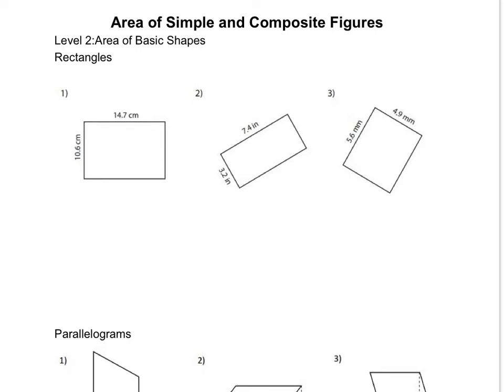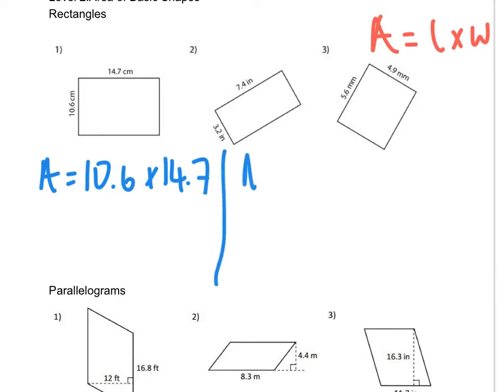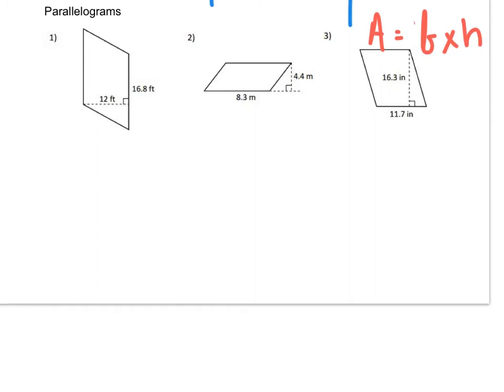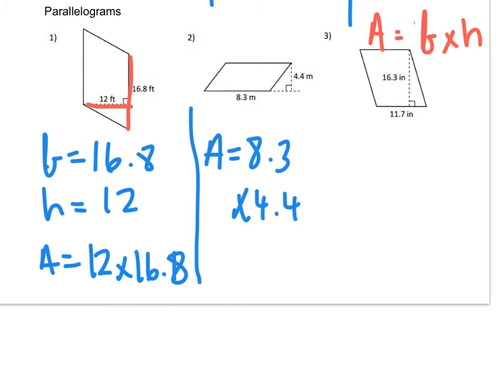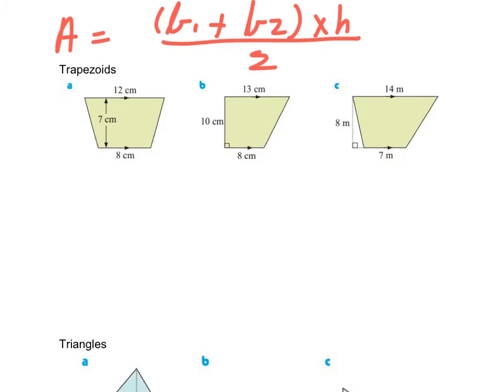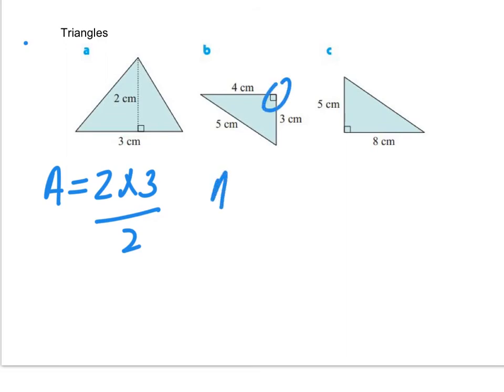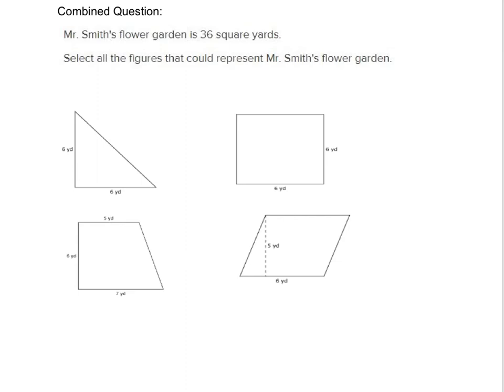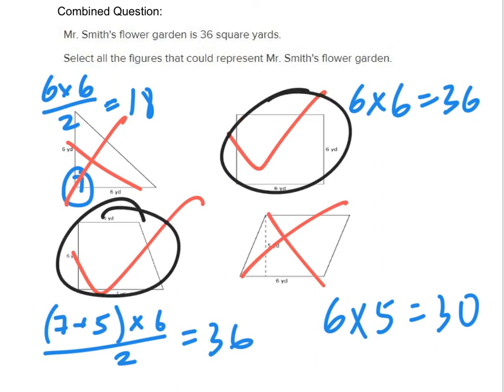Level 2 Area of Simple and Composite Figures